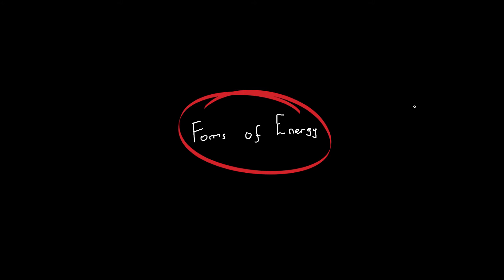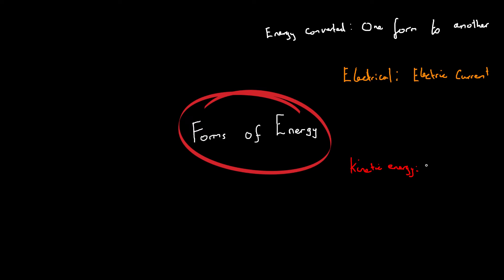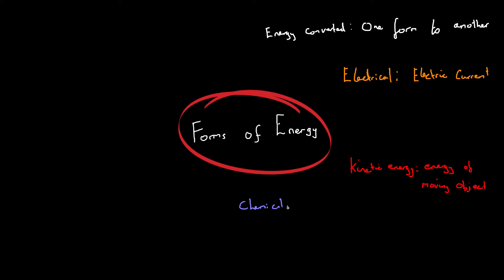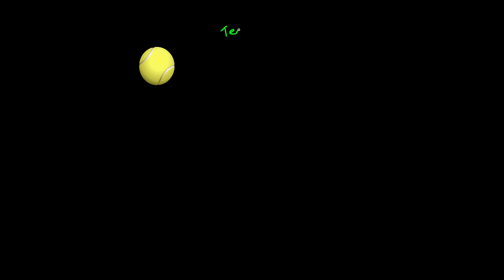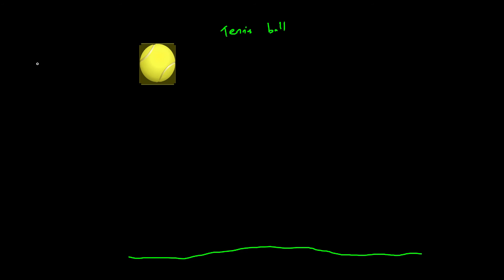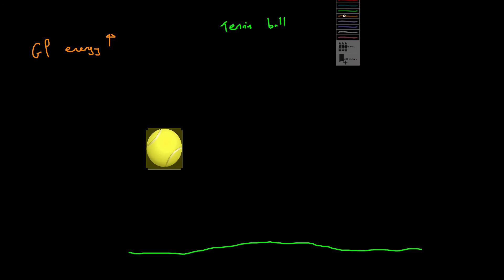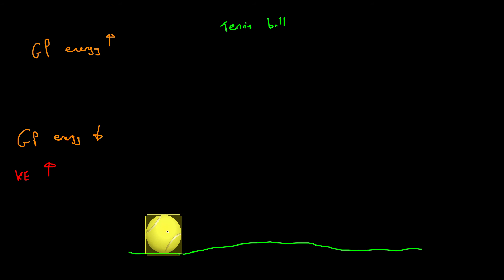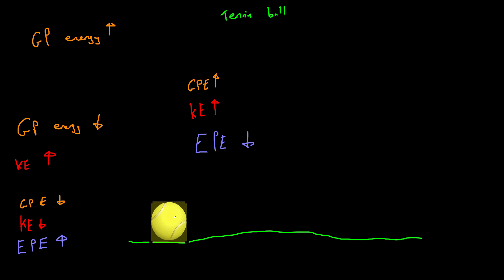Types Of Energy & Energy Transfer - AQA GCSE Science Physics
There are many different types of energy. These can be converted from one to another and this is what we see all the time without realising it. In this video We cover the different forms of energy and examples of when they interconvert. We look in detail at a tennis ball being dropped and the associated energy transfers.